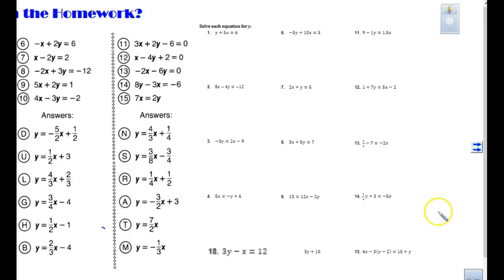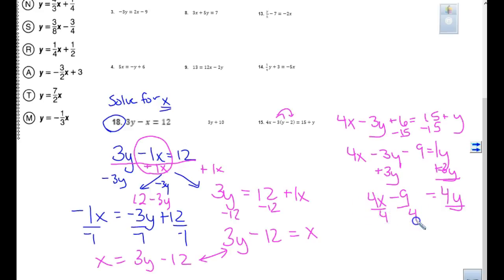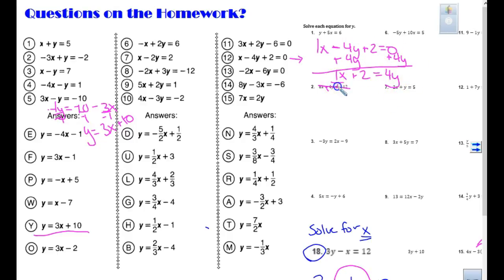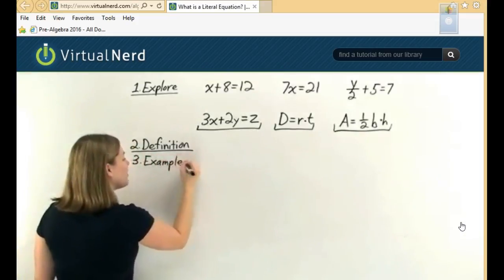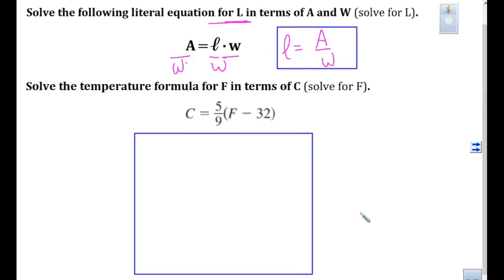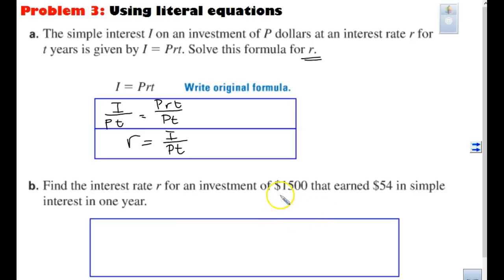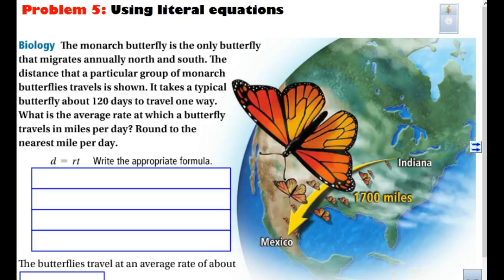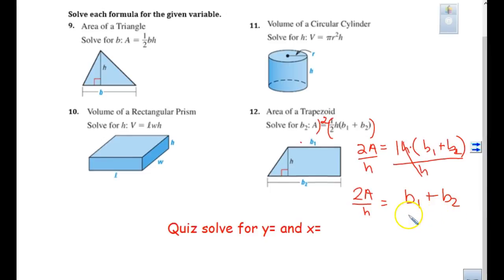Pre- Alg D14 class